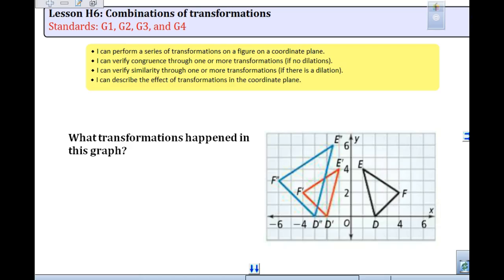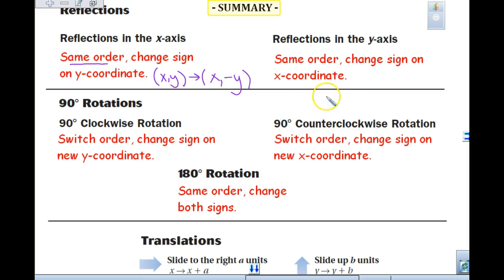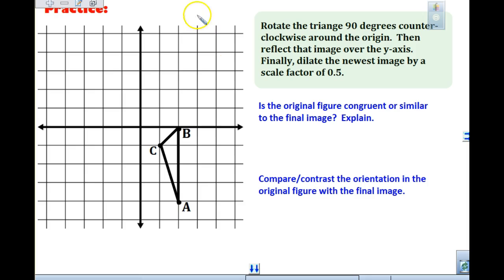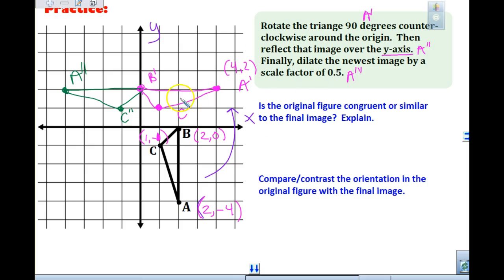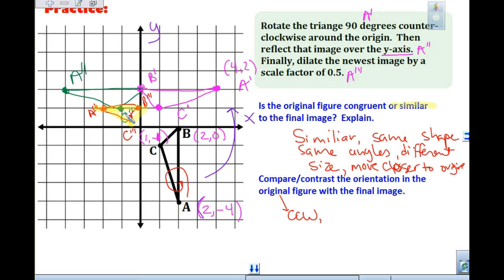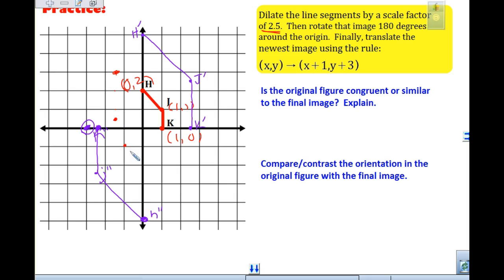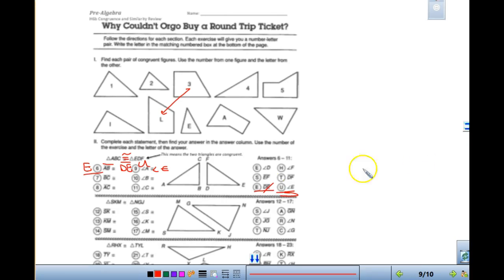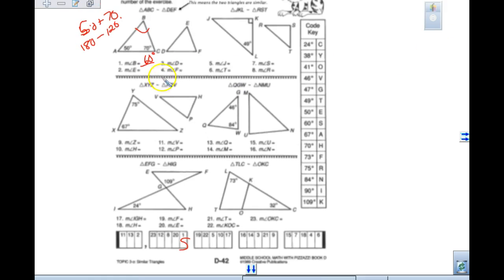Pre-Alg H6 3 steps